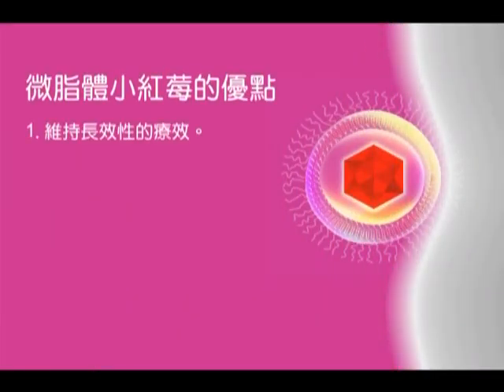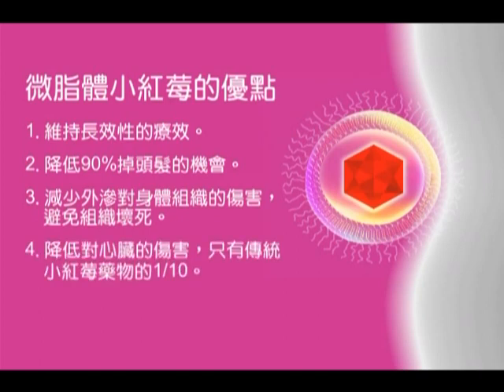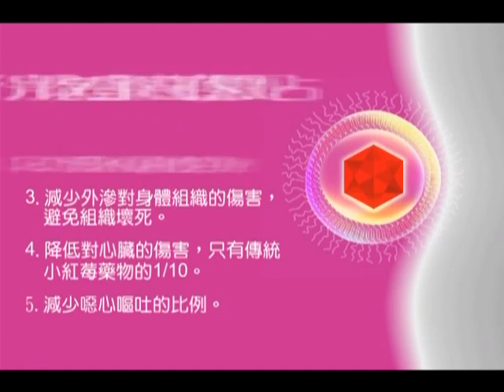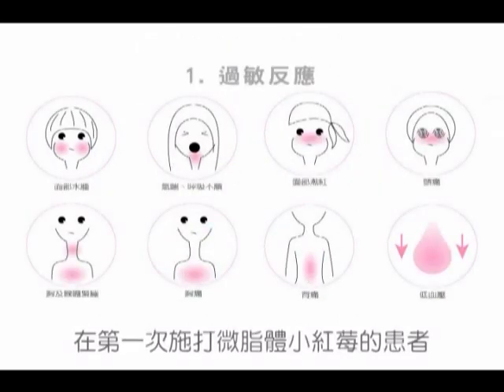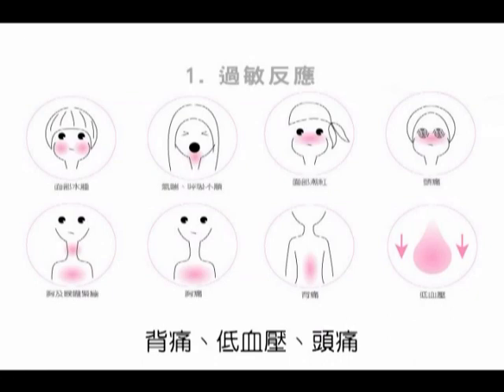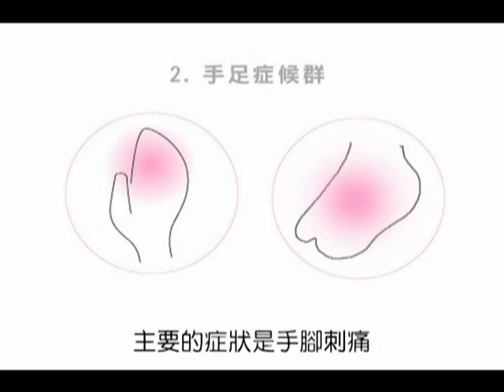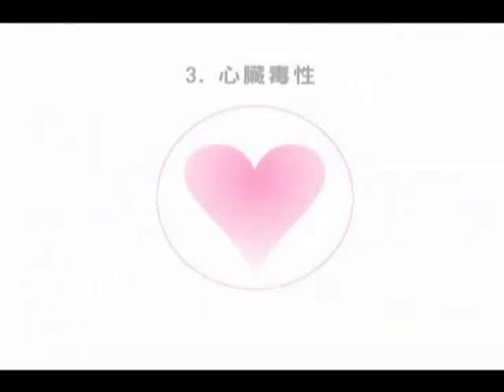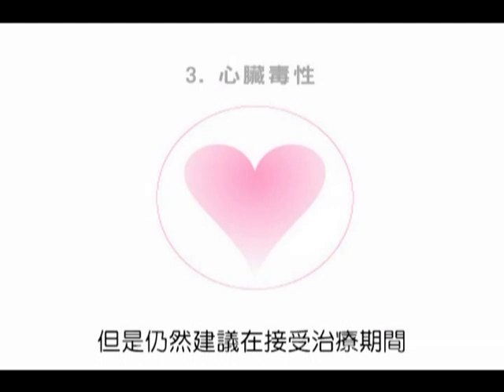施打微脂體小紅莓相關照護注意事項